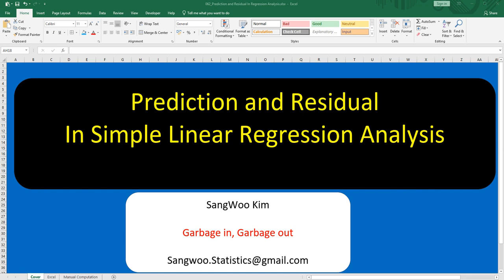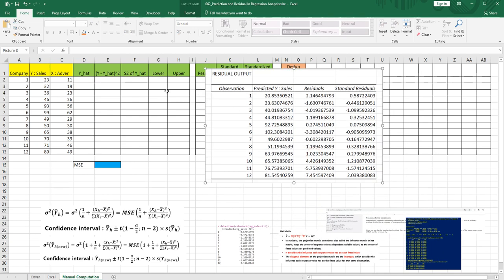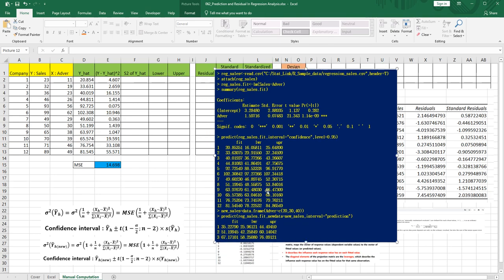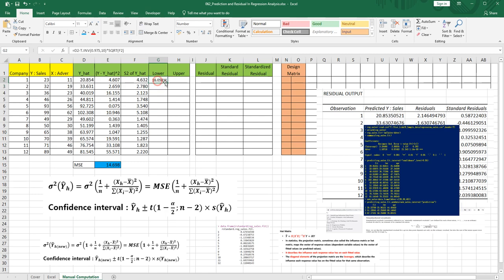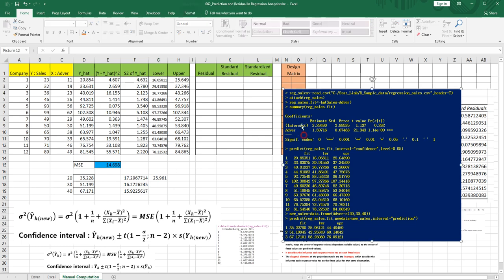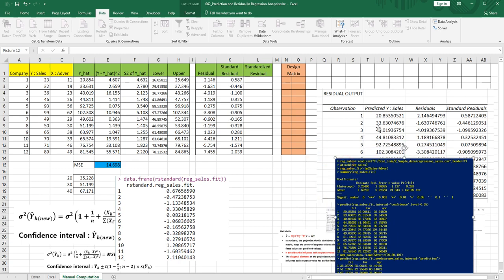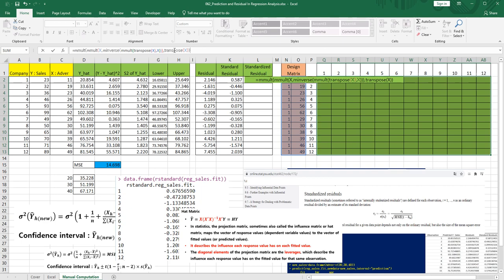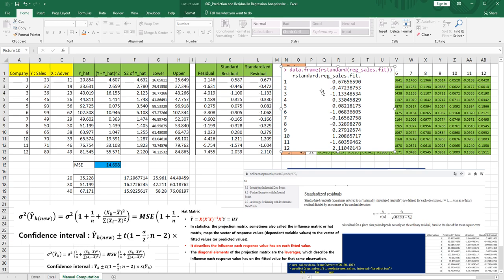062 Prediction and Residual for Simple Linear Regression Analysis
Hi, Everyone. I'm Sangwoo Kim.
In this video, I wanna share about "prediction" in regression analysis and standard residual and standardized residual analysis by using Hat matrix.
Many thanks.